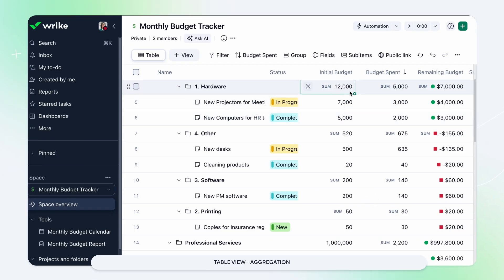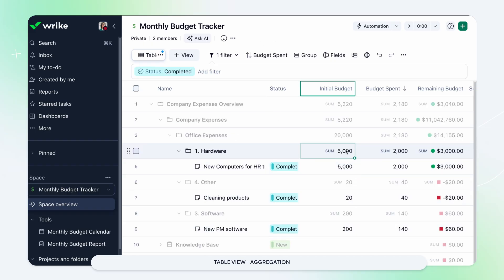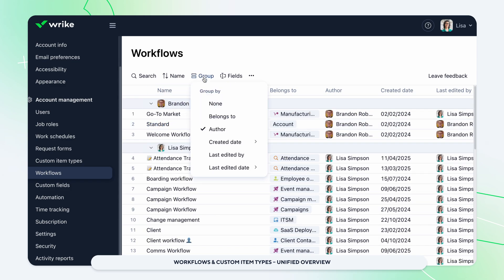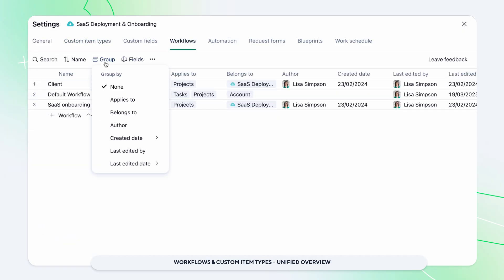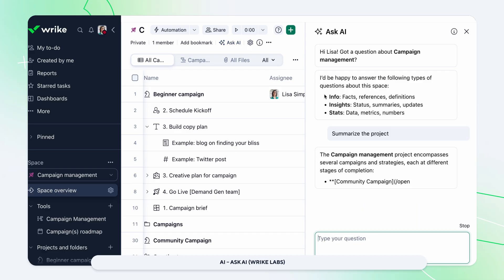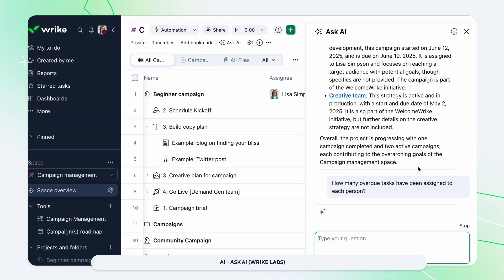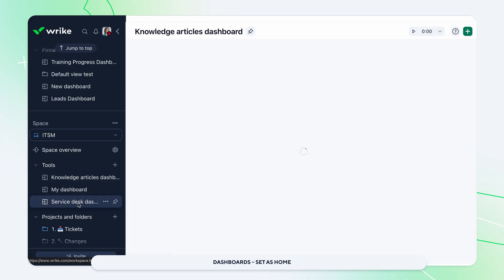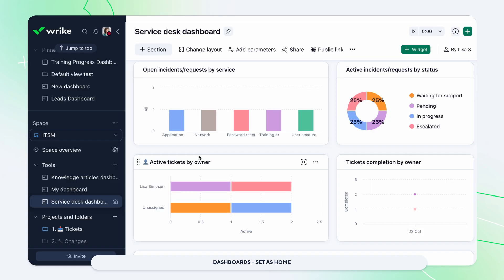What's New in Wrike - June 2025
✨ Here’s what’s new in Wrike!

✔ Table View Aggregation: Instantly calculate totals, averages, and more for filtered subitems—results roll up to parent items for sharper insights.
✔ Unified Workflows & Custom Item Types: View and manage all workflows and custom item types in one table-powered interface, with consistent admin experience and easy tracking.
✔ Ask AI in Wrike Labs: Use AI to surface critical information, dashboard metrics, and project summaries from across your workspace instantly.
✔ Dashboards as Home: Set any dashboard as your home view for a personalized start every time you log in.!
Stay ahead with the latest updates! Watch now and explore how these features can boost your productivity.